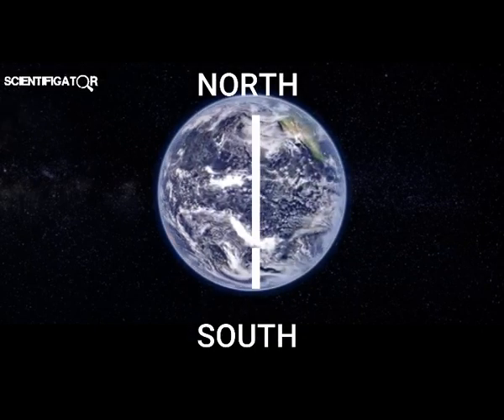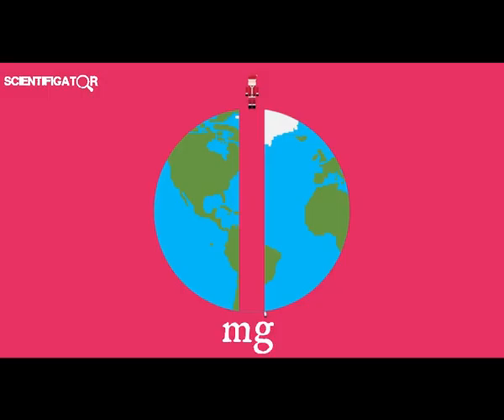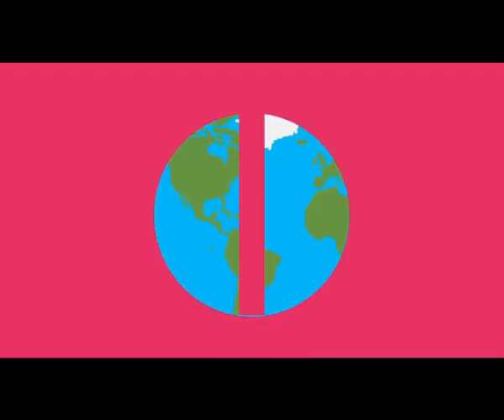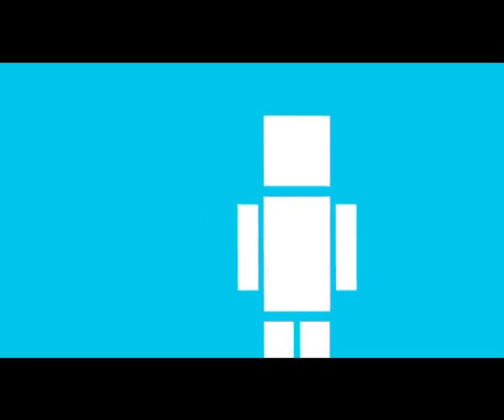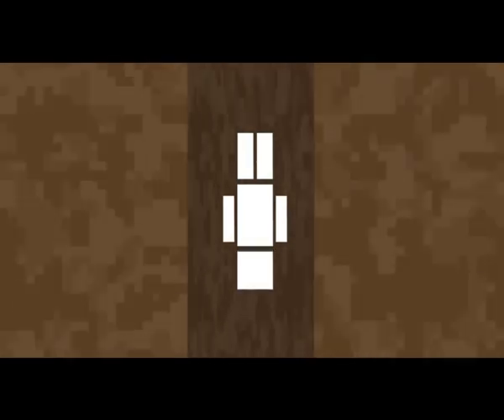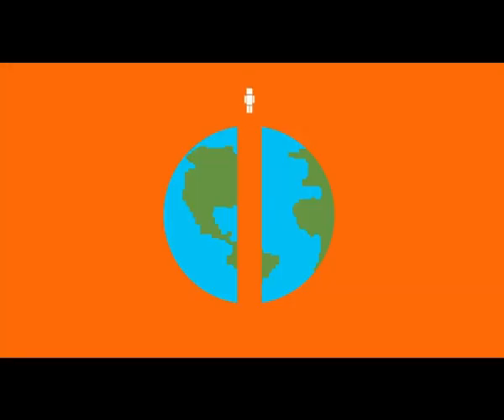ഭൂമിയുടെ നടുവിലൂടെ ഒരു തുരങ്കം പണിതാൽ ?| What if we build a tunnel through the centre of the Earth?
Here is a thought experiment about digging a tunnel from the north pole to the south pole.Wishing we had an efficient and  an extremely high heat resistant machine along with a space suit like suit capable of withstanding immense pressure and heat, we might pull this off.
What do you think will happen when a person jump into it?
Check the video to find out.